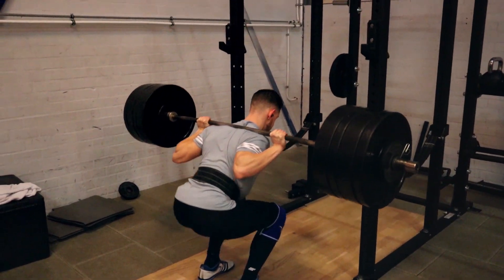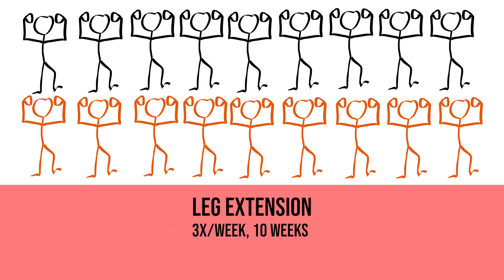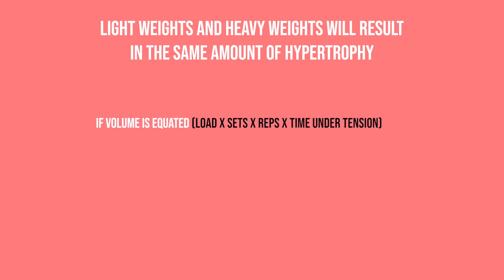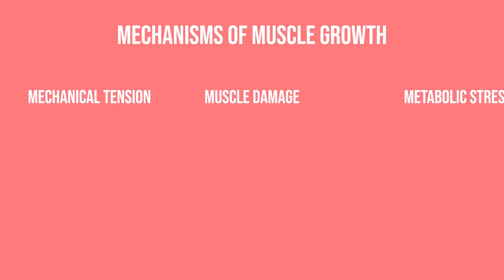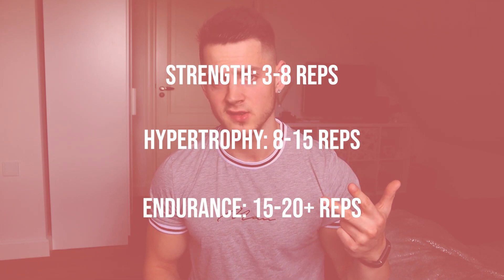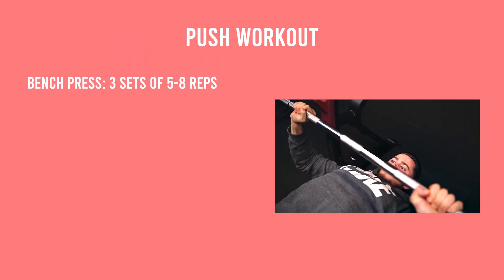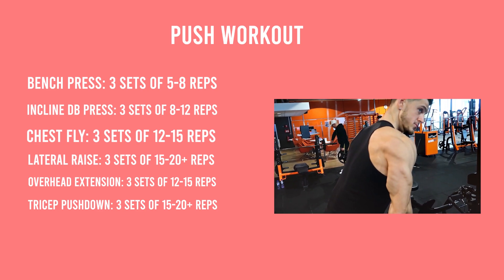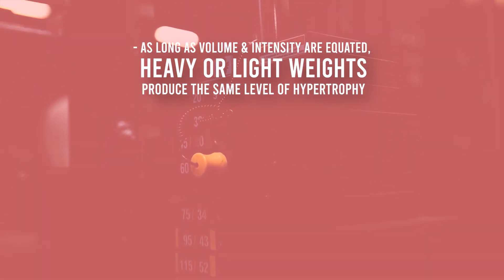Heavy Weights vs. Light Weights (Which Builds Muscle Better?)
Heavy Weights vs. Light Weights.. Which builds muscle better? Its an ancient old discussion that still provokes a lot of myths and discussion. This also goes hand in hand with Low Reps vs. High Reps. Since heavy weight is often paired with lower reps to 'build muscle better' or 'bulk up', and light weight with high reps 'burns fat better' or 'tones the muscles'.

When looking at the scientific literature regarding heavy weight vs. light weight, you'll be surprised to see the outcome. Which one of the two is actually better? What difference does it make when it comes to building muscle?